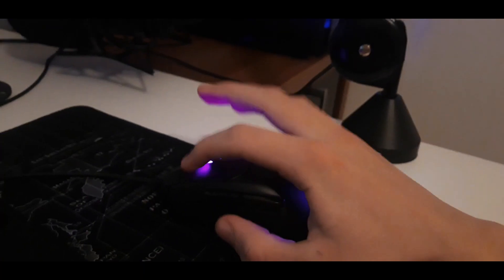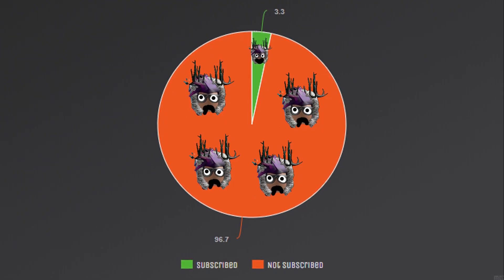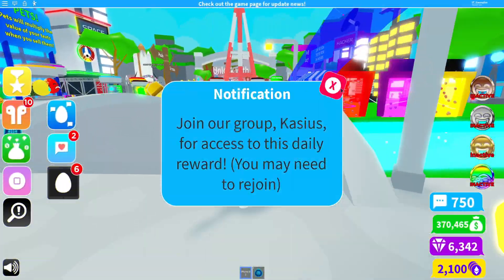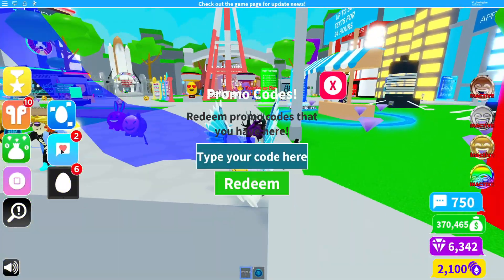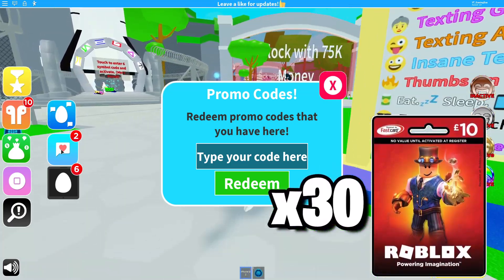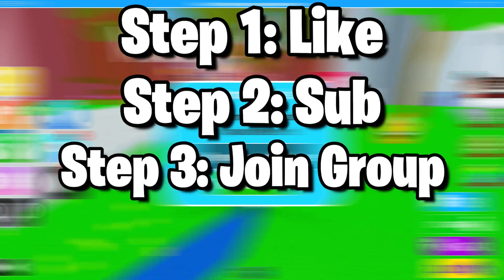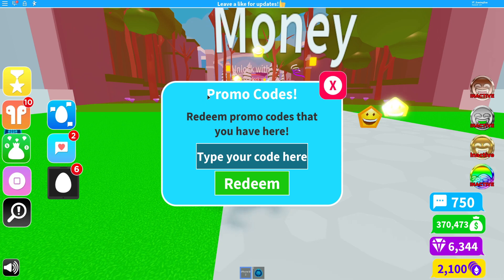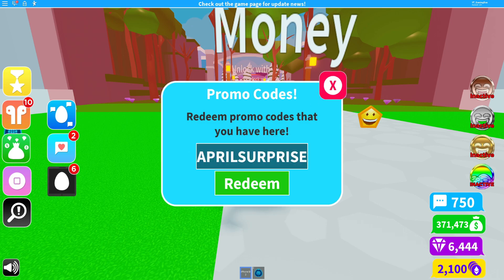ALL *NEW* SECRET OP WORKING CODES! 🔥UPDATE🔥 Roblox Texting Simulator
In this video I will be showing you all the new working codes in texting simulator for the new update!